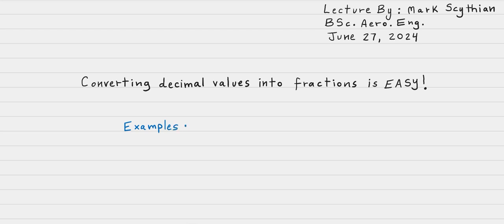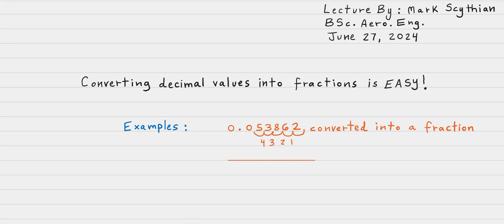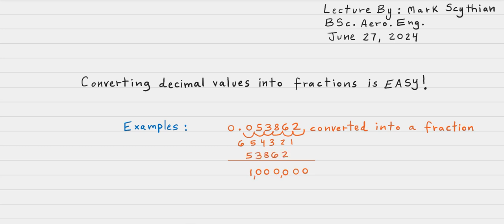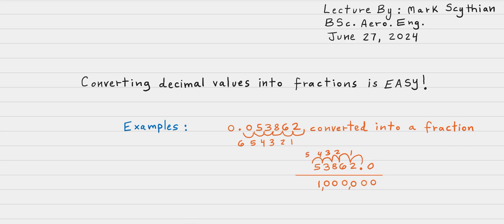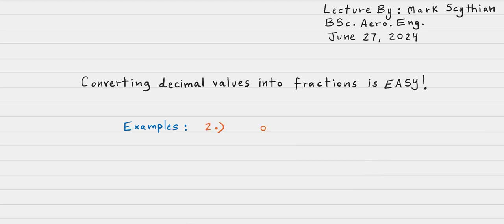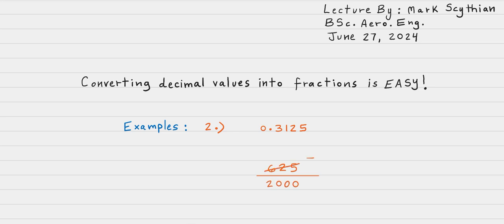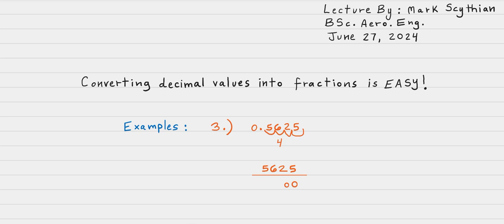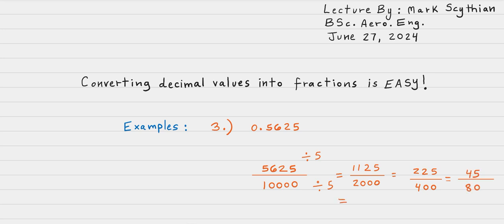Converting Decimal Values Into Fractions Is EASY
Converting decimal values into fractions is actually very easy.  This video covers a practical technique to so do.